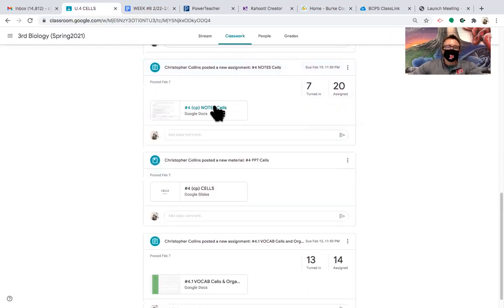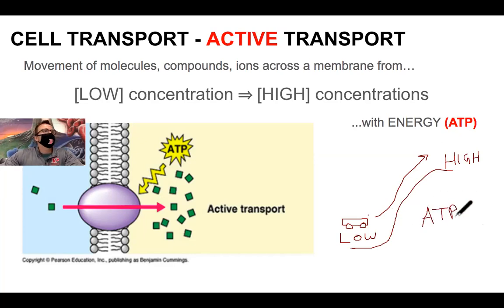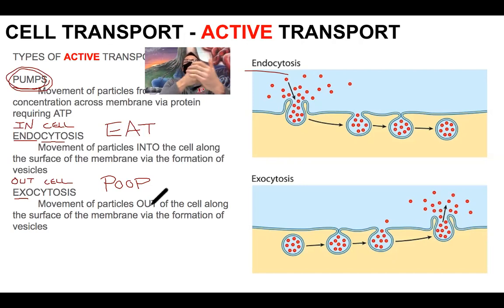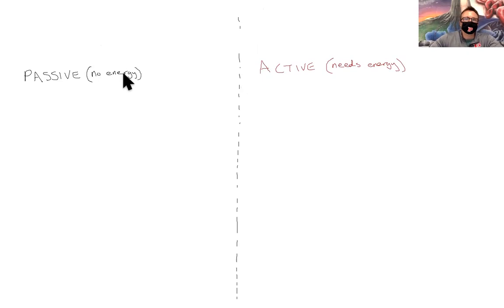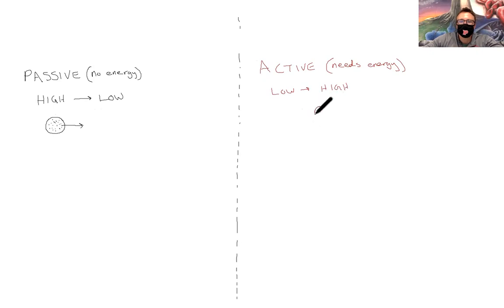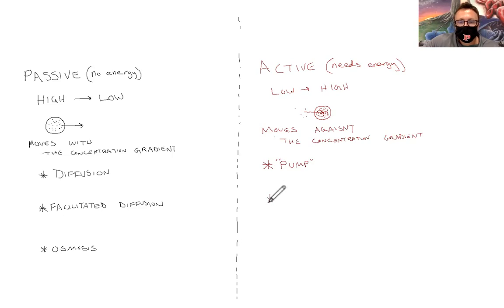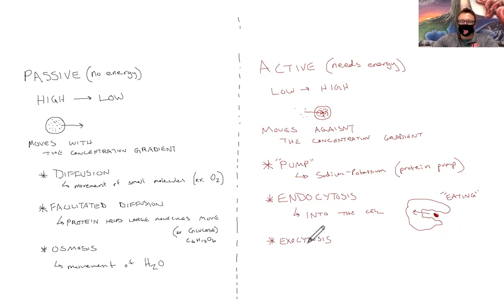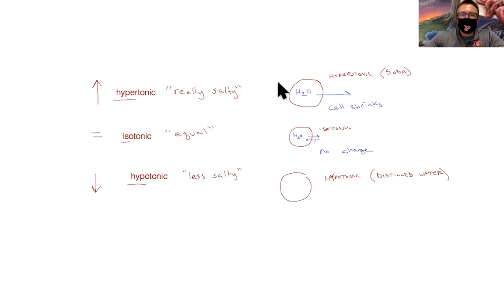#20 BIO Zoom 2/23